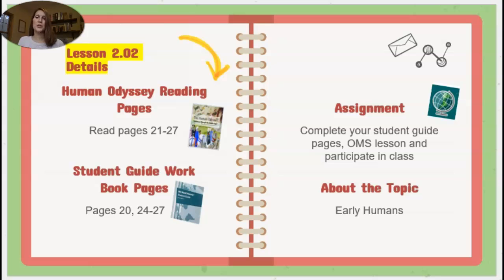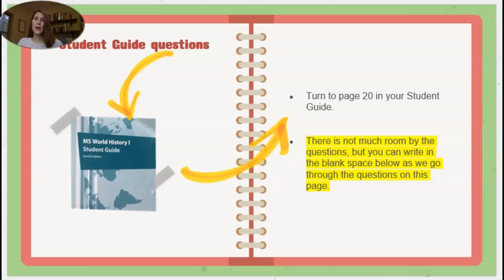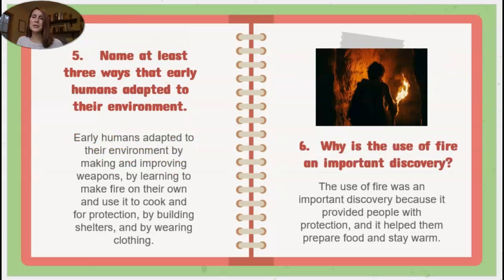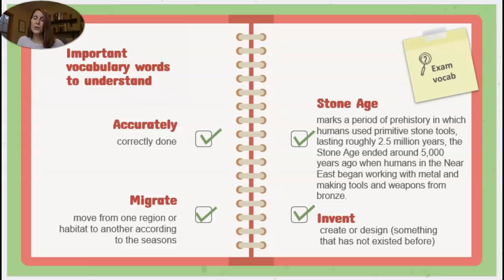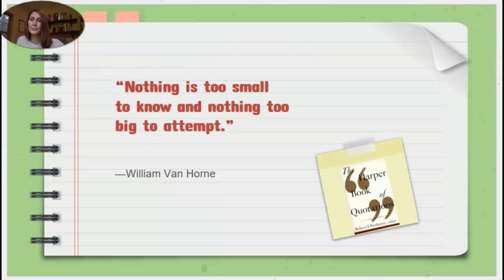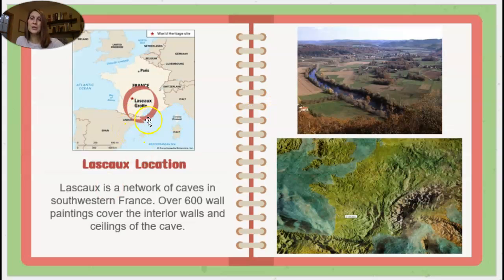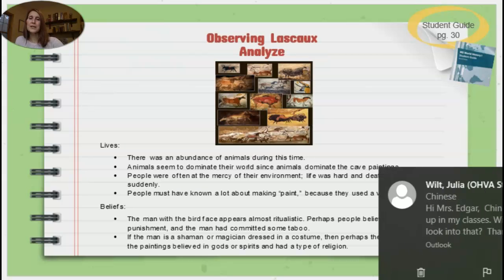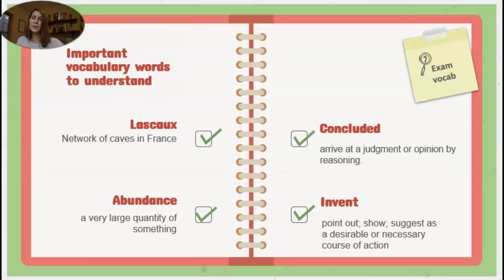2.02 Flip Lesson Hunters and Gatherers and Cave Dwellers